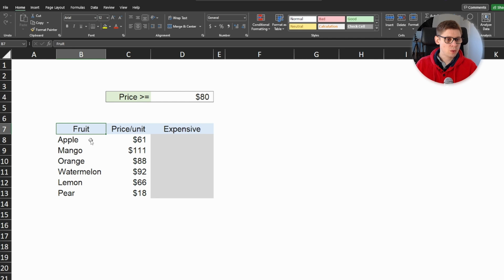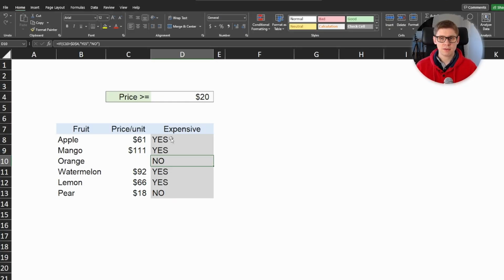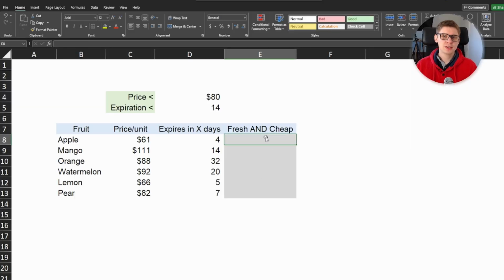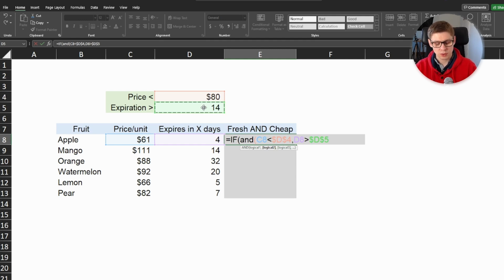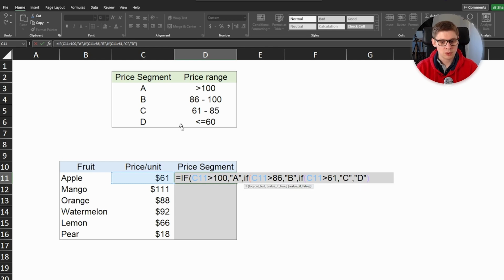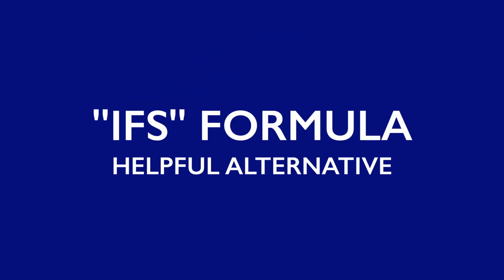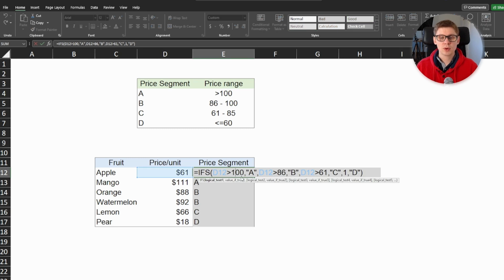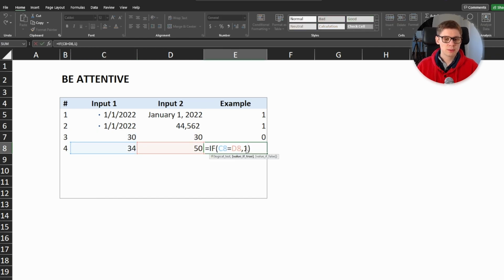IF function in EXCEL A to Z (including example with Multiple conditions)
Hi, Vlad here.

Today lets discuss A1 : IF function in excel. We will start with the basic examples progressing to function utilisation with multiple conditions. We will also cover NESTED IF formulas, and the alternative formula IFS. And as usual few points of attention to avoid typical mistakes when dealing with IF formula.

0:00 - Intro
0:19 - IF Formula Basics
4:05 - Nested IF formulas
5:46 - IFS formula
6:56 - Points of attention!